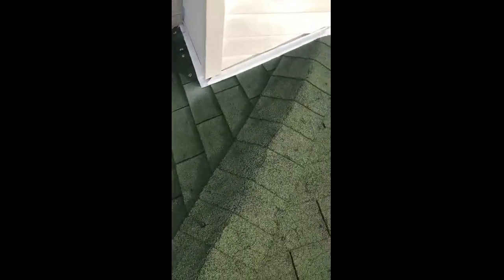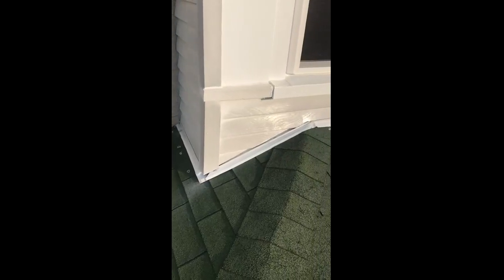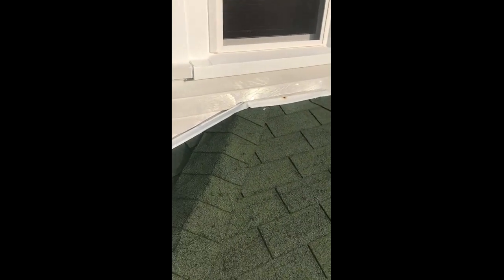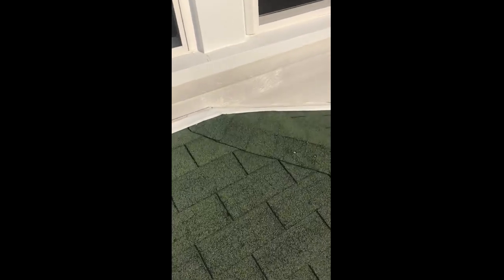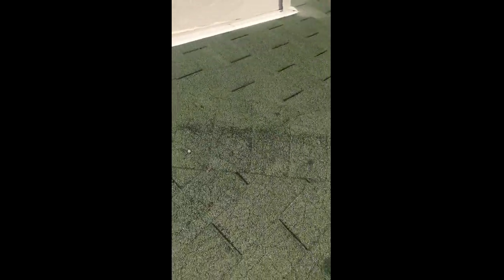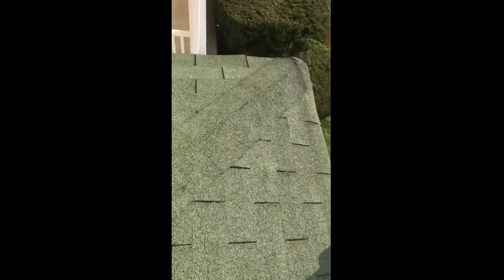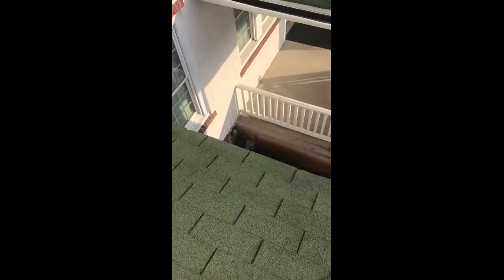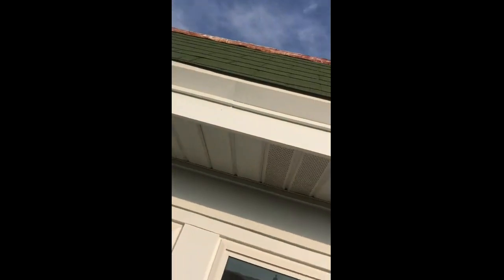Shingle Roof Inspection- Norristown, PA.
Shingle Roof Inspection completed in Norristown, PA.